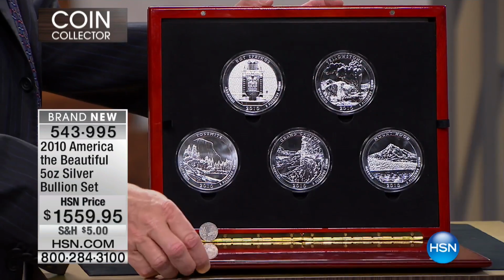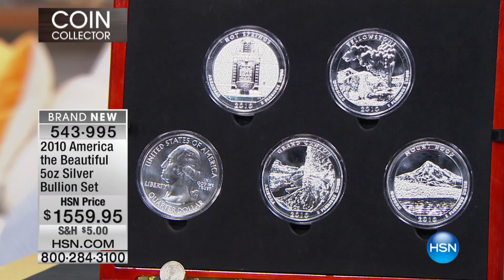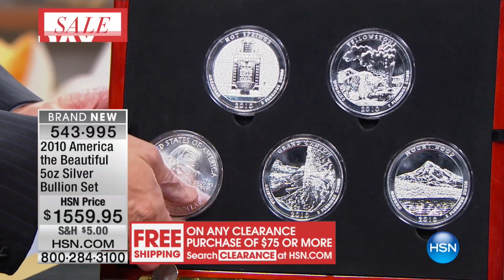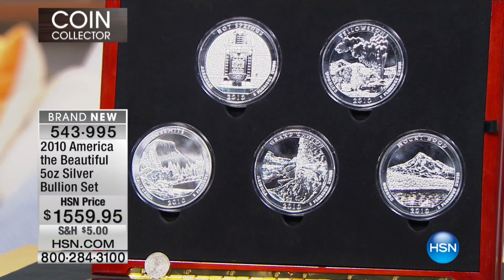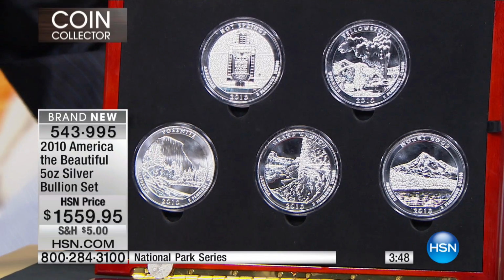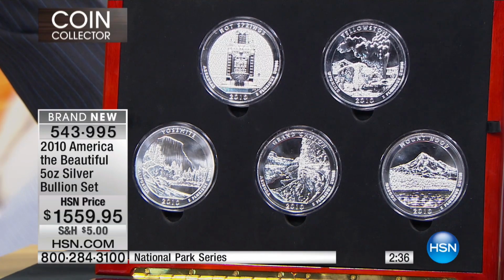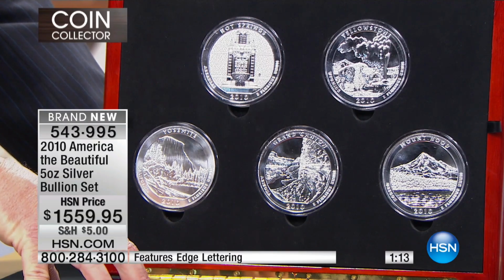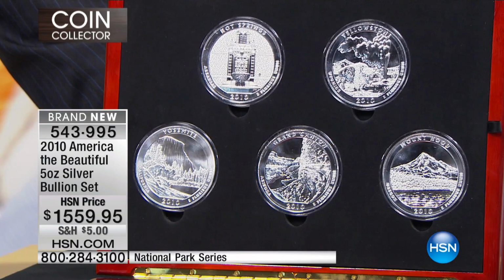2010 America the Beautiful 5 oz. Silver Bullion 5pc Set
2010 America the Beautiful National Parks 5 oz. Silver Bullion 5piece Set
It's the inaugural set, and it can be yours. Imagine these 3" silver bullion coins in your collection. They come in a...